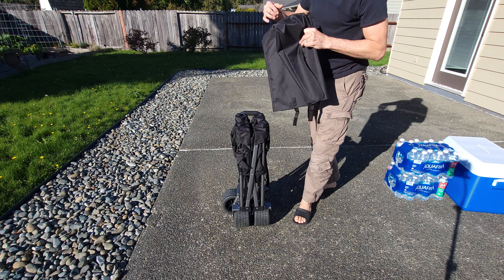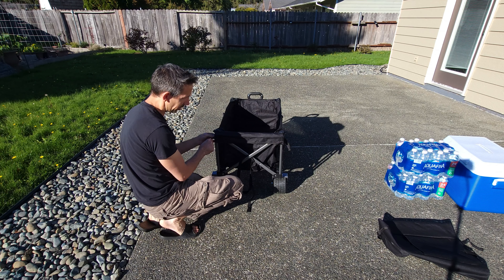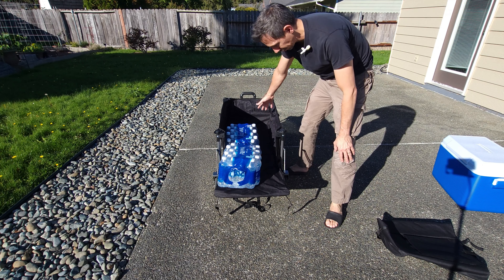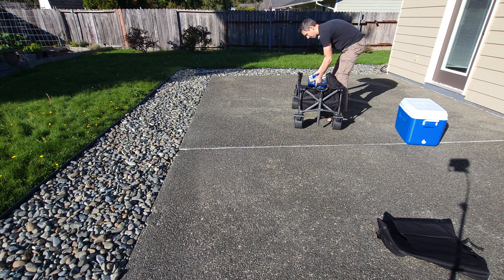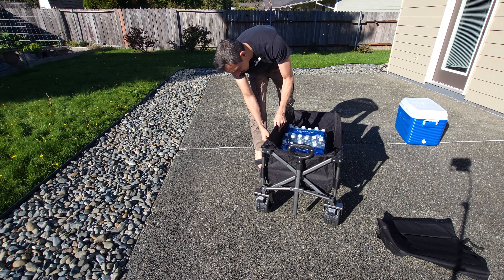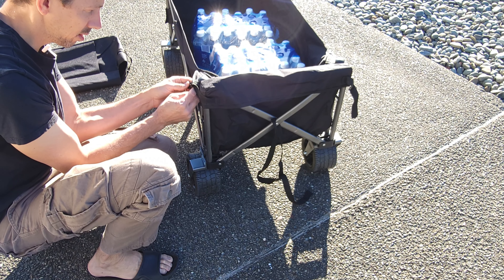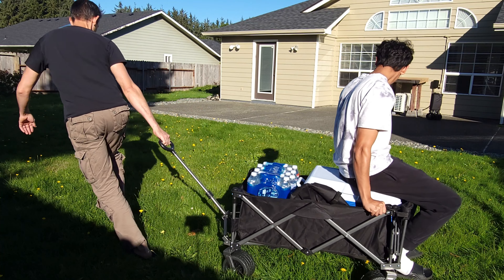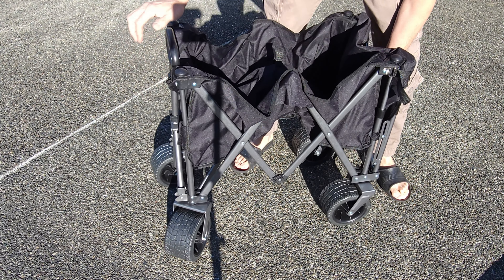Delota heavy duty folding wagon with tailgate REVIEW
Collapsible Folding Wagon with 280lbs Weight Capacity, Wagon Cart with Wheels Foldable, Folding Wagon Foldable Tailgate, Heavy Duty Portable Utility Cart for Camping, Sport, Shopping, Garden and Beach
【Large Capacity Folding】 - Foldable wagon cart includes a built-in tailgate that can be lowered to fit longer items such as chairs and canopies. Unfold size of 47.3"x 19.7"x 13.8" providing a super larger storage capacity in 180L! The lounge wagon spacious interior volume and impressive load capacity are 90% larger than those of other camping cart. It can accommodate camping gear for 4-6 people. The collapsible cart's extended tail is a considerate design for your large-breed furry friends，it increases 3 times volume when fully extended.
【Wagon Cart with All-Terrain Wide Wheels Foldable】 - Collapsible wagon is equipped with four wheels that offer 360° rotation. Its large 7"x4" wheels make it easy to move across various terrains. Unlike similar folding carts, our beach cart features significantly wider wheels, making it easier to pull and greatly improving maneuverability. You don't have to worry about getting stuck on any terrain, not even on soft sandy beaches. The front wheel brakes enhance the safety and convenience of using this sports wagon.
【Easy to Fold and Store】 - Equipped with an internal pull rope, DELOTA wagon cart can compactly fold down to just 14.1" x 9.8" x 28.74", making it nearly half the size of other folding camping wagons. With a compact design this thing folds into a MINI SIZE that you can simply fold it with one hand. This reduced folding size provides convenient storage options in various places, such as your closet or the trunk of your vehicle. We also offer a carry on bag for carrying and storing.
【Heavy Duty Folding Wagon 】 - Constructed from a robust alloy steel frame, DELOTA heavy duty folding wagon boasts an exceptionally sturdy and long-lasting welded structure. The metal frame's surface is resistant to oxidation and corrosion, ensuring it retains its appearance and remains rust-free even with prolonged outdoor use. The lounge wagon is designed to support a substantial load, with a capacity of up to 280 lbs.
【No Assembly Need & Manufacturer's Guarantee 】 - With a focus on outdoor wagon cart use and efficient space-saving storage, we've incorporated a user-friendly drawstring folding design that makes setup and folding a breeze, taking just seconds to accomplish. DELOTA stands behind the quality of all our utility wagon, offering a 1-Year Warranty against any manufacturing defects. ETPC Etpcepictimepasschannel EPTC EPIC TIME PASS CHANNEL